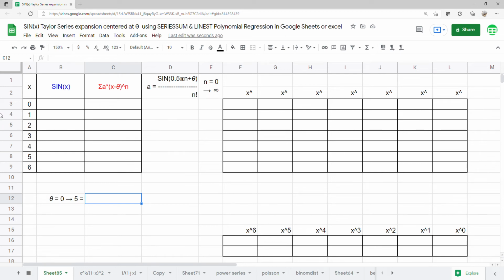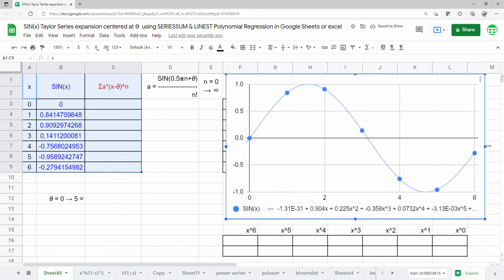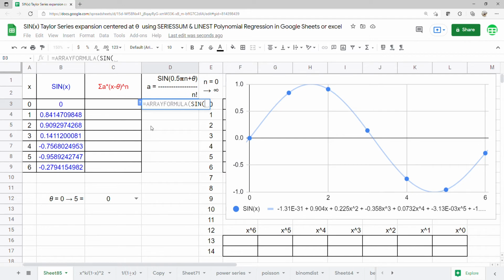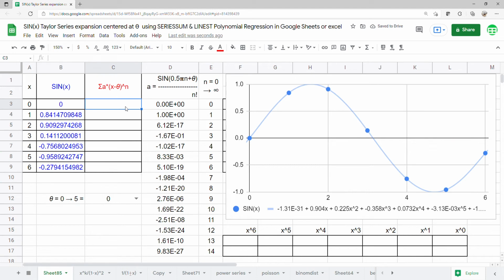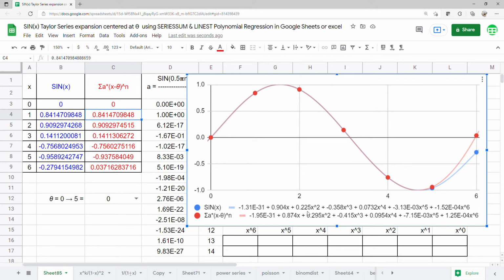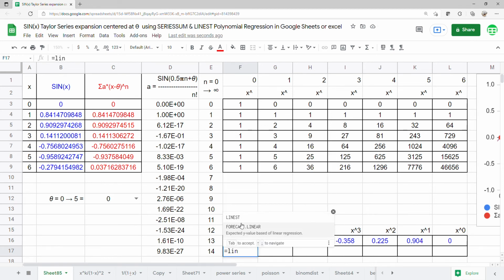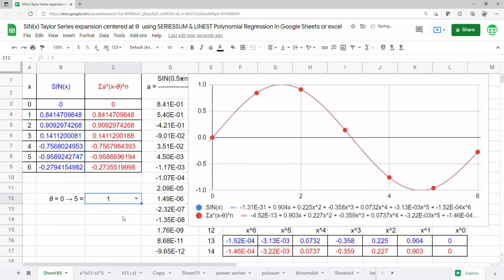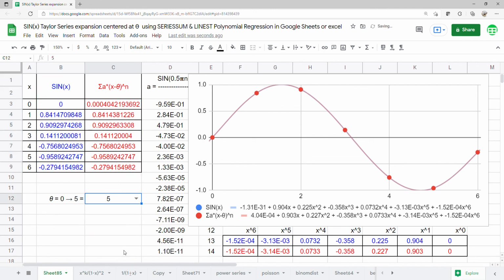SIN(x) Taylor Series Expansion centered at θ using SERIESSUM and LINEST Polynomial Regression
This video shows the use of Data Validation, ARRAYFORMULA, SERIESSUM, LINEST, TRANSPOSE, to generate the , Taylor Series, McLaurin Series, expansion and, Polynomial Regression, of the, SINE, function in , Google Sheets, or, Excel.